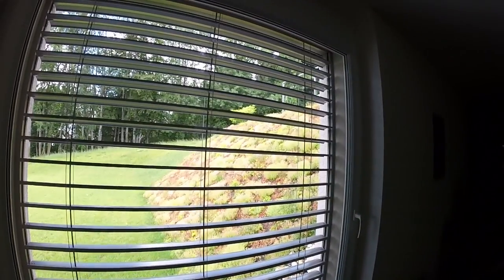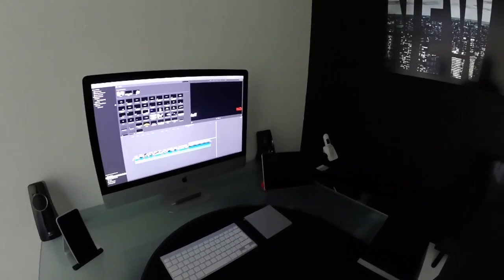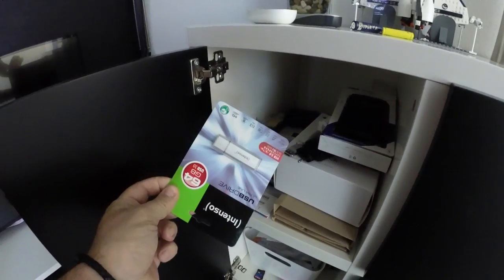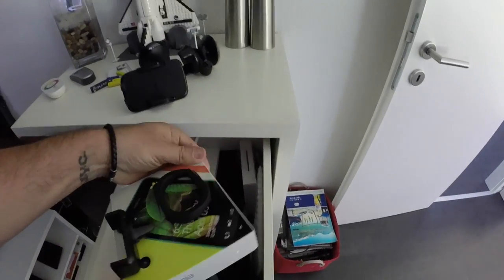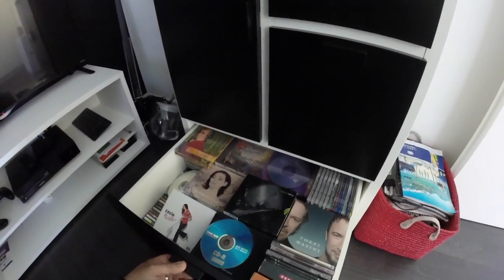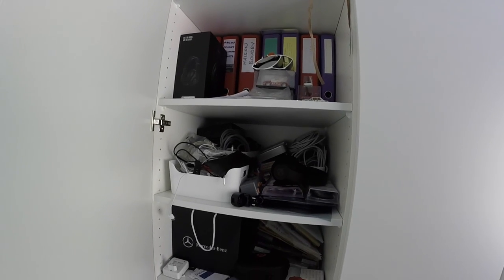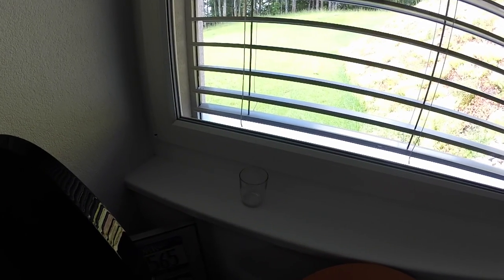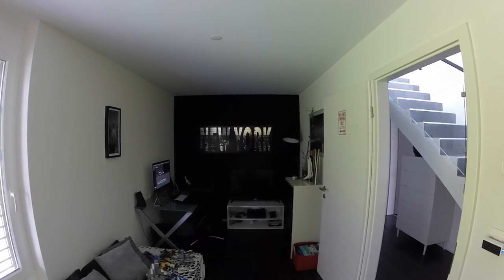My room tour - Mid 2015 setup